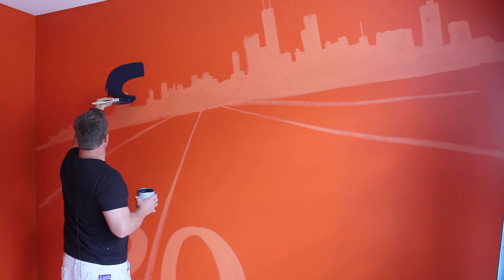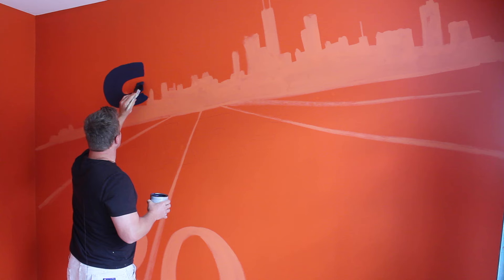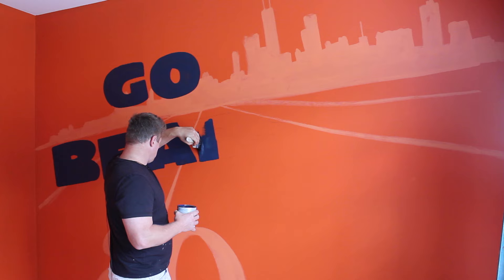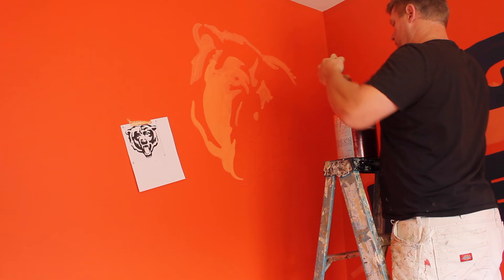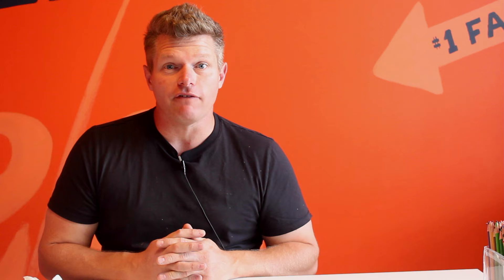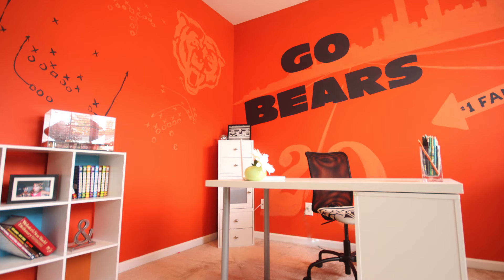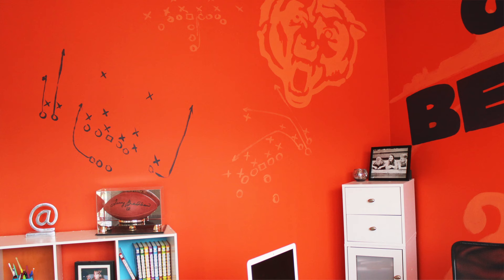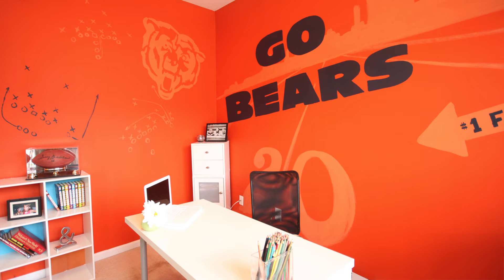Chicago Bears Office Mural with Glidden Team Colors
Hey guys in this video I do an office makeover of my favorite NFL team The Chicago Bears. I was fortunate enough to work with Glidden who produce the exclusive official team colors for all of the NFL.
In this video I used CHI Orange on the walls as well as CHI Blue for the navy blue.
Check more of my photos and room ideas